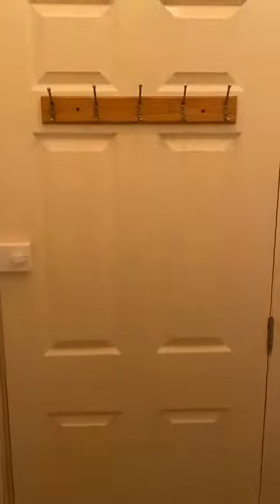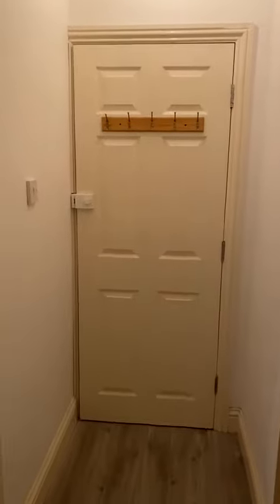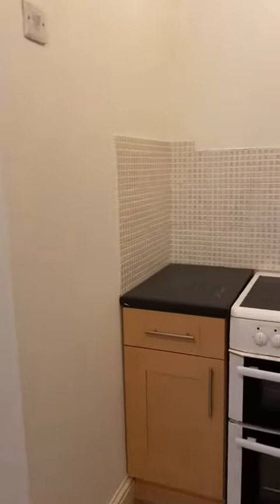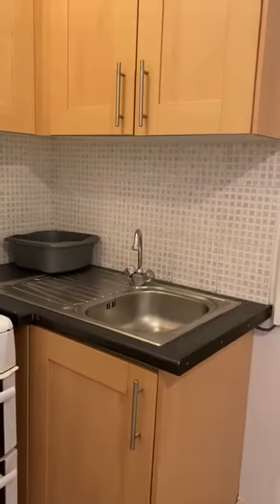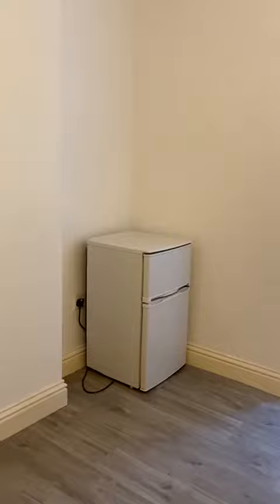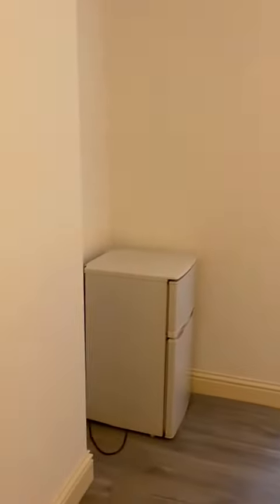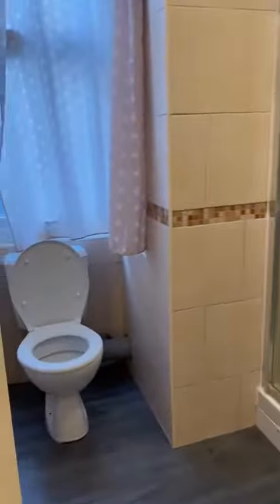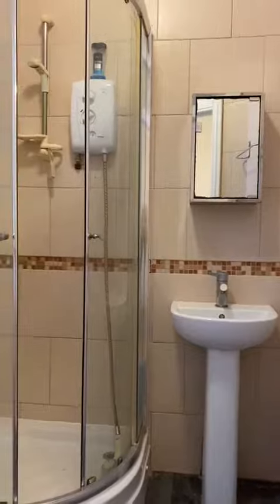Devonshire place, brighton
Studio flat